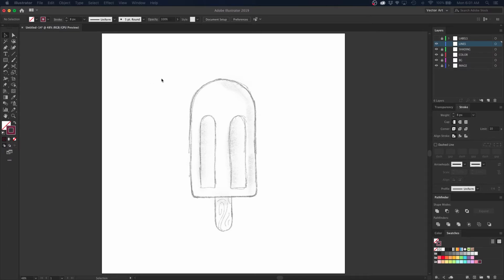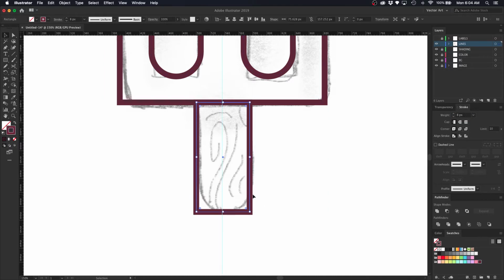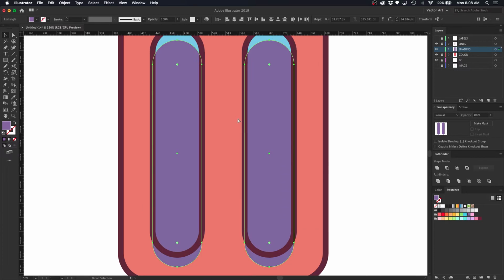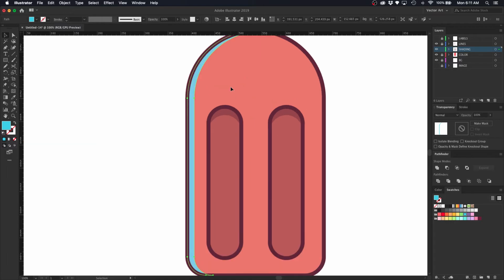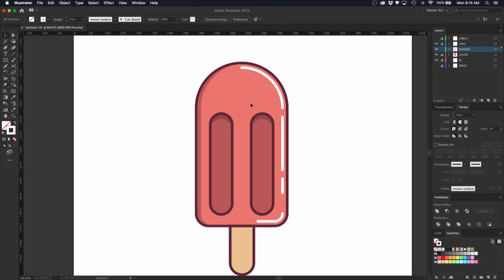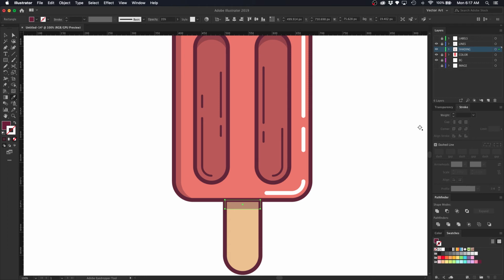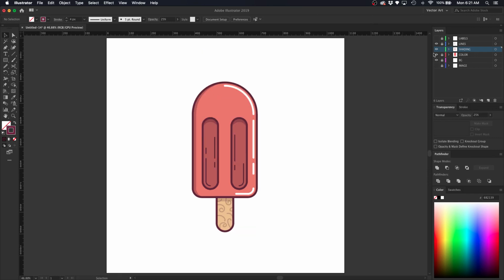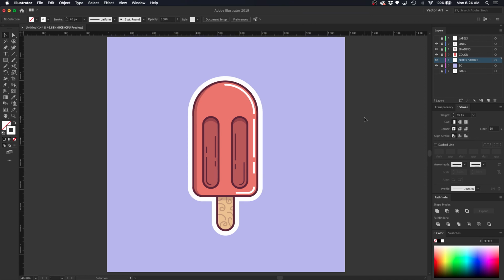How to Design / A Popsicle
Thanks for stopping by to watch my design process! This is how I designed a popsicle!

If you're not familiar with me, my name is Nick and I've been a designer for over 10 years. I'm well-versed in all aspects of design, but really enjoy creating vector illustrations!

All of my work can be seen on my IG

I'm new to streaming and posting on YouTube, but my goal is to walk you through each step of my process and teach you a few things! Please bear with me as I figure this out! If you have any questions, please leave them in the comments and I'll do my best to answer everything.

If you're new to Adobe Illustrator, here are some essentials you should get familiar with: